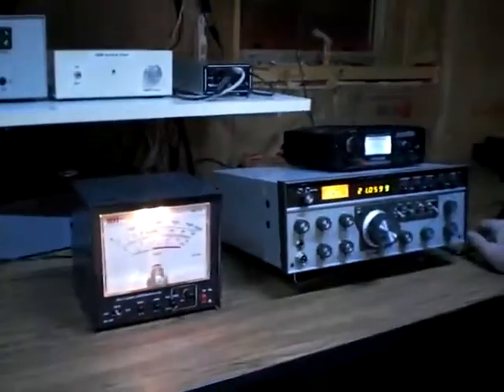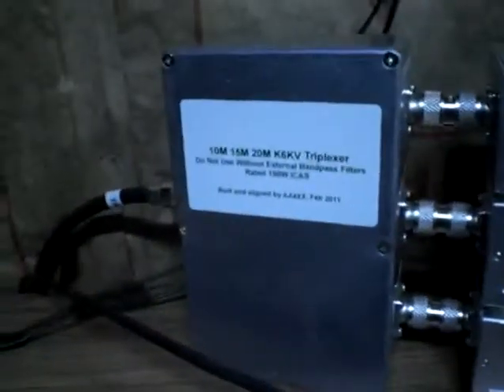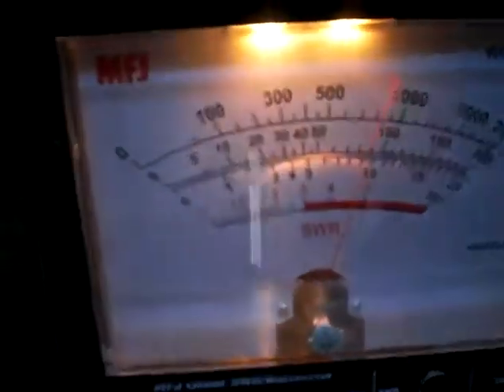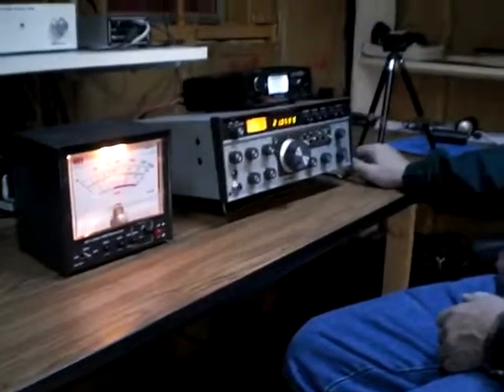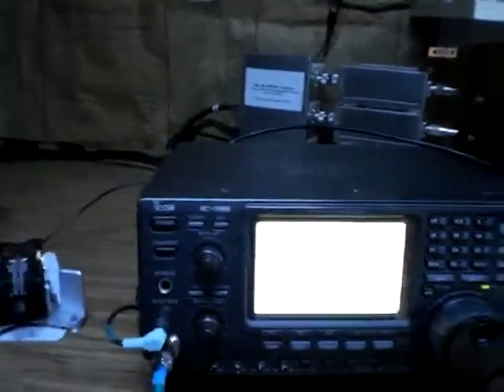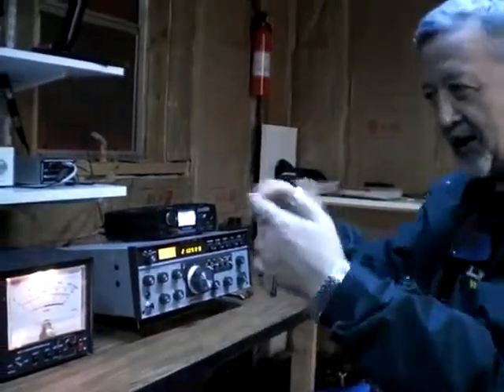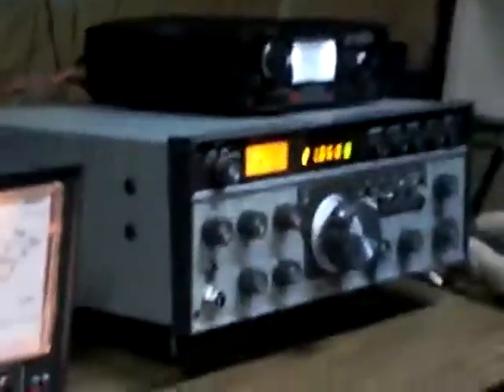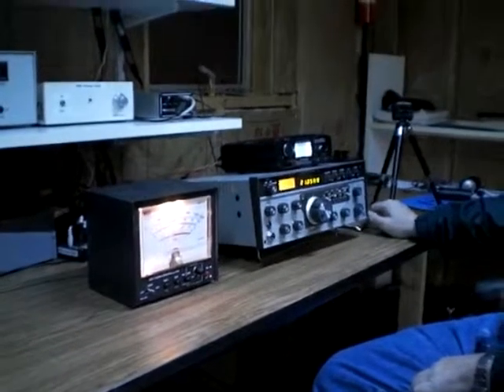HF Triplexer 2.MOV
10M,15M, 20M HF Triplexer, allowing three separate tranceivers to share a single yagi